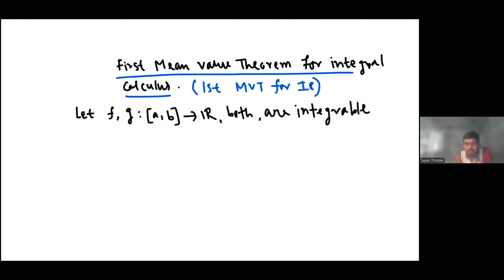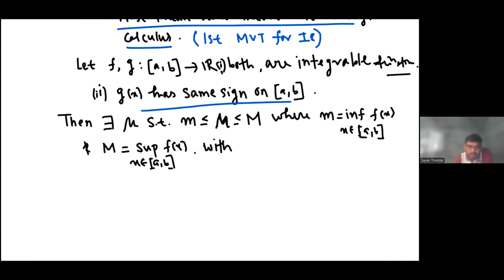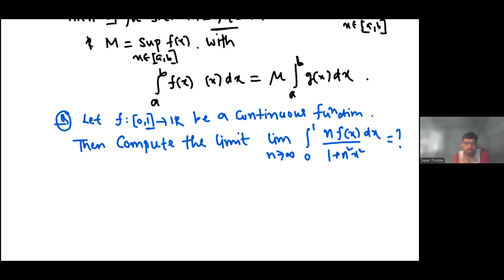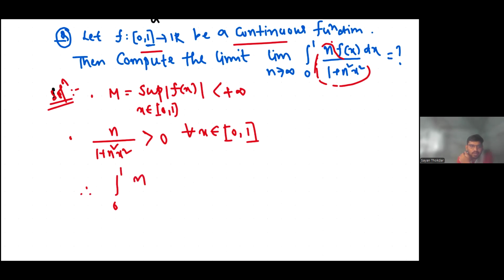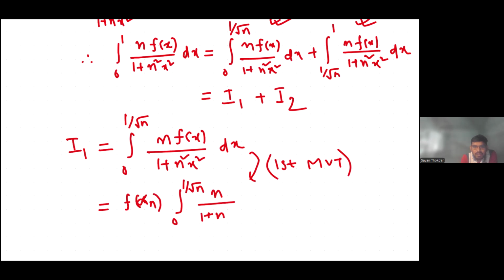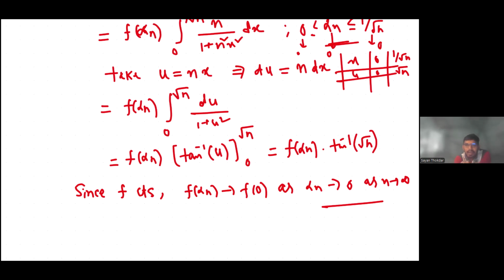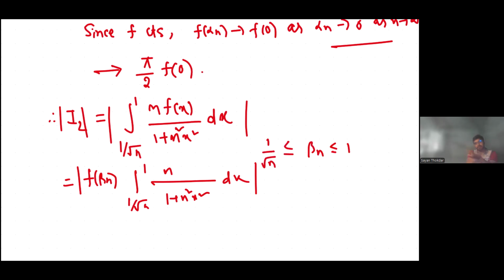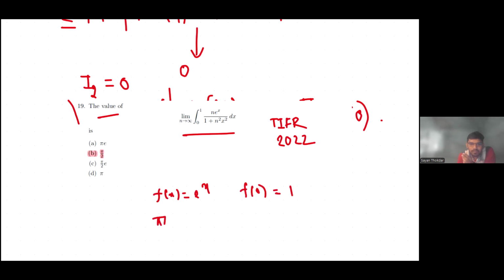First Mean Value Theorem for Integral Calculus | As a Application Q no-19, TIFR 2022 Mathematics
In this video, I solved a problem of TIFR 2022 based on First Mean Value Theorem for Integral Calculus in very detail.